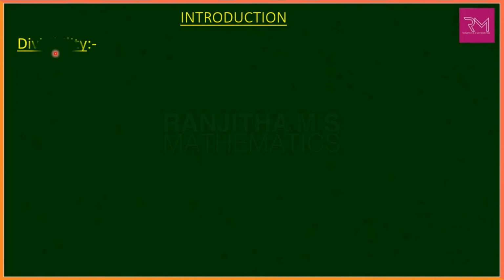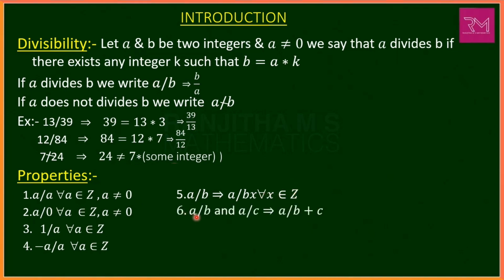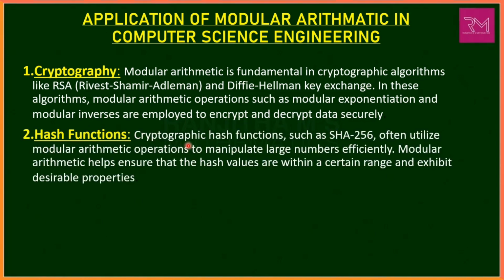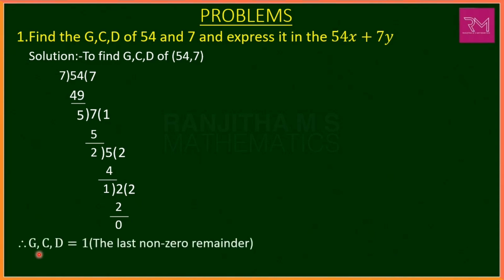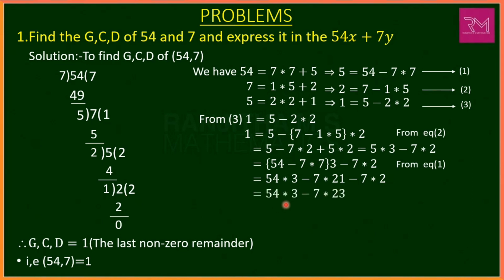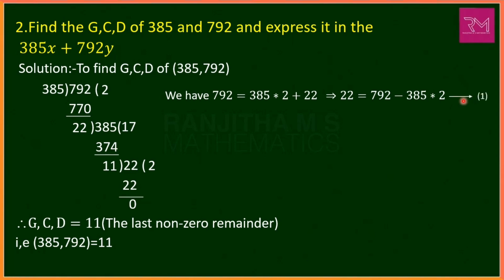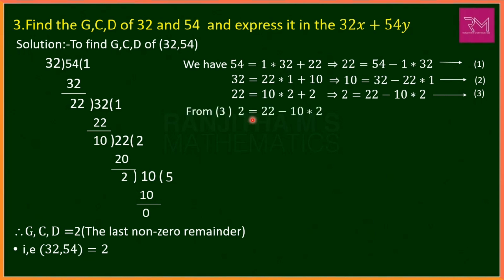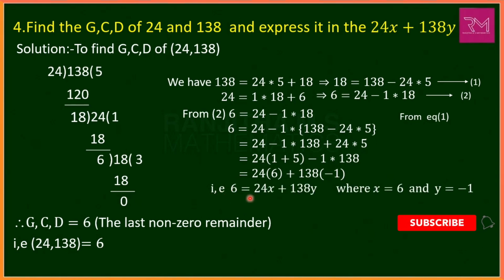🧮 **Mastering Divisibility, GCD, and Euclid's Algorithm | Engineering Mathematics Tutorial** 🧮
Welcome to another insightful session in our Engineering Mathematics series! In this video, we're diving deep into the concepts of divisibility, finding the Greatest Common Divisor (GCD), and understanding the powerful Euclid's Algorithm. Whether you're a student, engineer, or math enthusiast, this tutorial is designed to enhance your understanding of these fundamental mathematical principles.

1. *Divisibility Rules:*
   - Explore the rules and tricks for determining whether one number is divisible by another.
2. *Prime Factorization:*
   - Learn how to find the prime factorization of a number, a crucial skill for GCD calculations.
3. *Greatest Common Divisor (GCD):*
   - Understand the concept of GCD and its importance in various mathematical applications.
4. *Euclid's Algorithm:*
   - Step-by-step guide on using Euclid's Algorithm to find the GCD of two numbers efficiently.
5. *Applications in Engineering:*
   - Discover real-world applications of GCD and Euclid's Algorithm in engineering and problem-solving.

🔍 *Timestamps:*
   - 0:10 Introduction
   - 10:00 Application
   - 12:31 Problem 1
   - 21:49 Problem 2
   - 27:37 Problem 3
   - 32:26 Problem 4

Whether you're preparing for exams, working on engineering problems, or just curious about the beauty of mathematics, this tutorial is your guide to mastering divisibility, GCD, and Euclid's Algorithm.